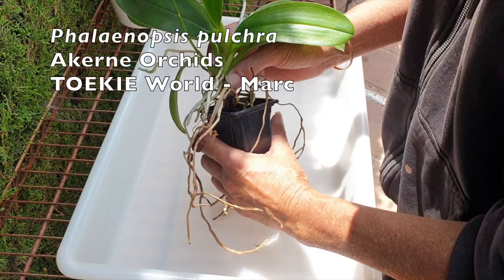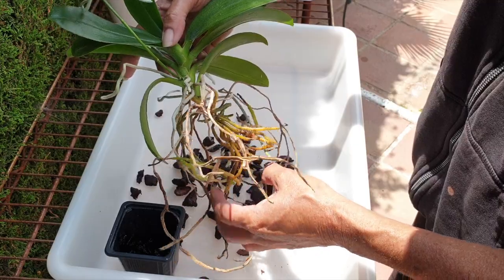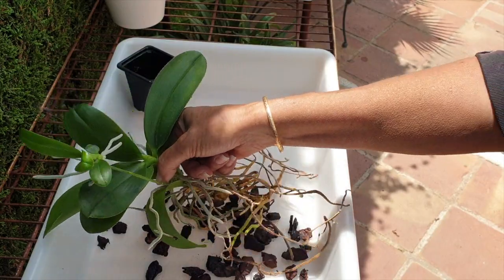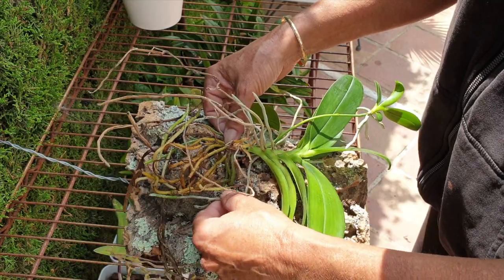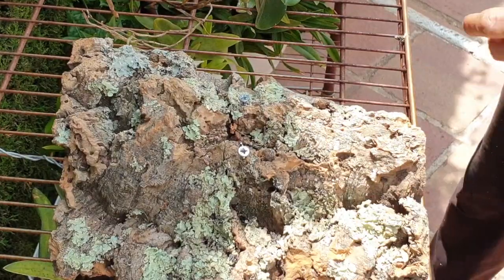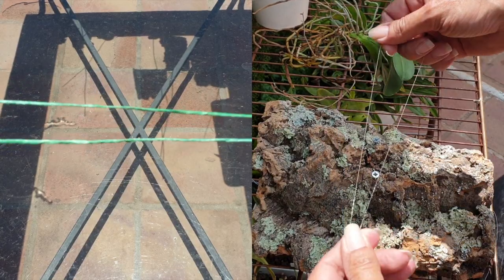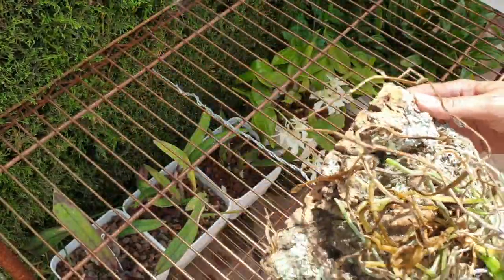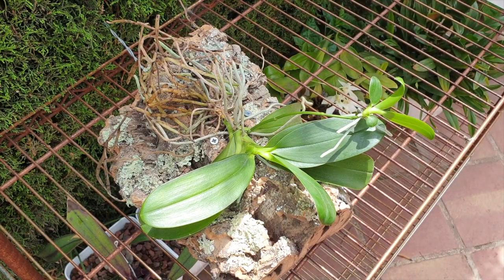Mount your Phalaenopsis Orchid THIS WAY! No Risk of ROT! Secure Mounting Method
AESTHETICS! Mounted orchids look really nice on a piece of wood until we have to secure it to the mount while we wait for the orchid to attach herself to the wood. That is when things can look messy, and I have many mounts that look a little weird because I have to use the previous mount as a structure to secure the orchid to the mount. In the case of this phalaenopsis pulchra, I am demonstrating how a large phalaenopsis orchid is mounted, the ideal position of the phalaenopsis orchid on the mount and without using fishing line excessively spoiling the look of the presentation.
CHAPTERS:
00:00 - How to mount a phalaenopsis orchid on wood mount
00:02 - How to make a secure hook for a mount for orchids
01:08 - How to prepare a phalaenopsis orchid for mounting on wood mount
03:21 - How to position a phalaenopsis orchid on wood mount
06:23 - How to secure a large orchid on a big wood mount without using too much fishing line aesthetics
07:31 - How to make a slip knot for mounting orchids on wood mount
11:35 - Securing a large orchid on big mount
14:56 - How to attach a phalaenopsis keiki on a wood mount until the roots attach themselves, while still on the mother plant
18:18 - How to increase water retention for mounted orchid roots
19:30 - How to stop an orchid mount from drying out too fast
20:33 - Newly mounted phalaenopsis orchid end result
My environment:
Mediterranean climate, hot summers / mild winters
45% - 85% humidity, with regular airflow
                Lotus Pond - Aakash Gandhi
Thumbnail / Outro Image:   Bodum.westernscandinavia.org
Orchid growing supplies:
               Seramis, Akadama
Water: Reverse Osmosis
Insecticidal Soap
General PPM: 300 Summer, or in active growth
                          150 Winter, RO Water and KelpMax only